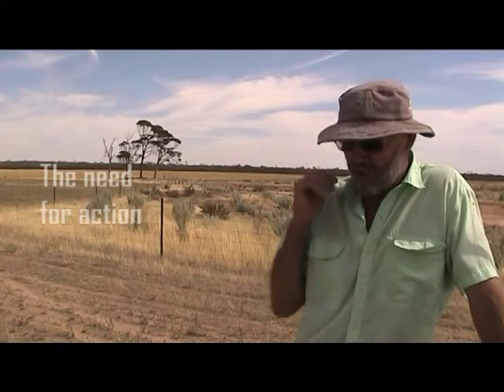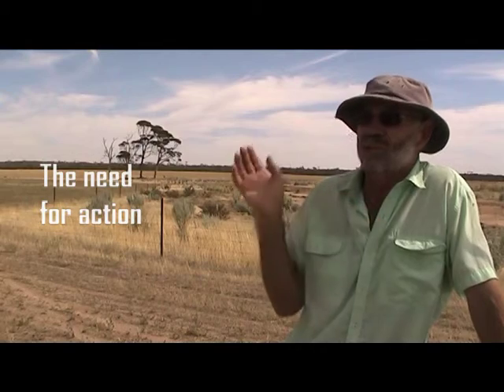Trying to use lucerne to control groundwater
Rod Forsyth on the need for improved groundwater use through lucerne